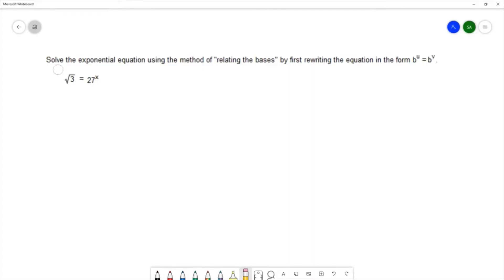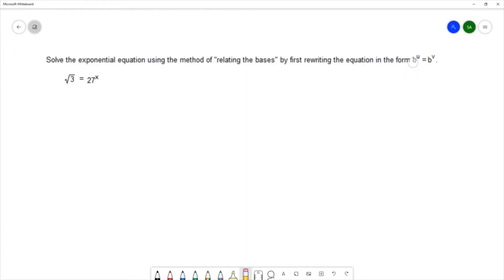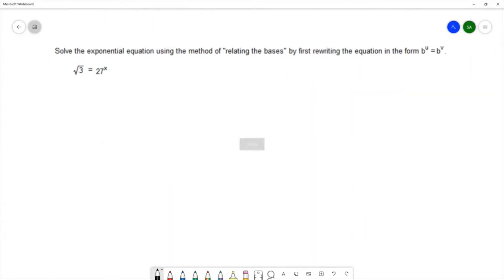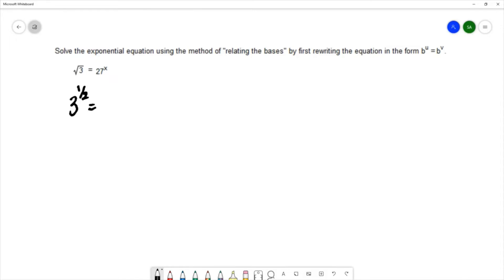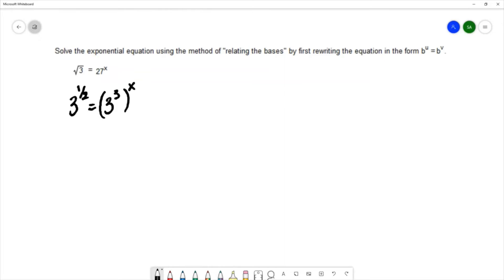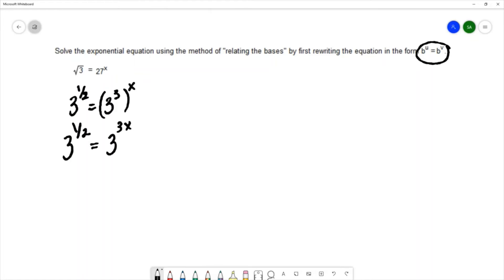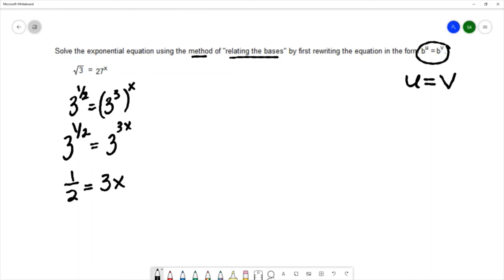Solve an Exponential Equation by Relating the Bases